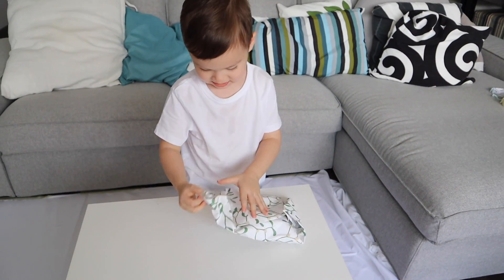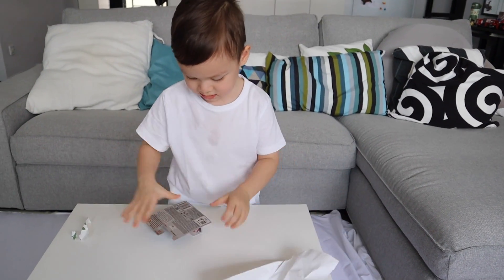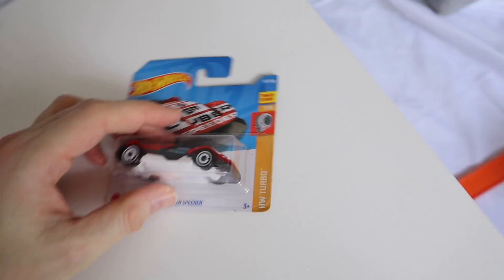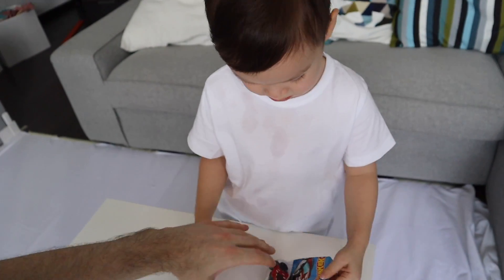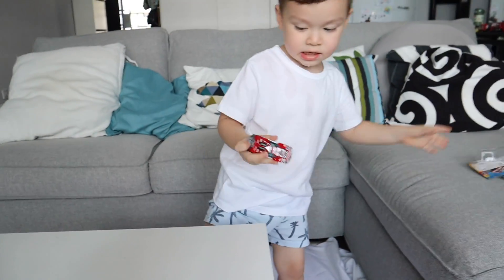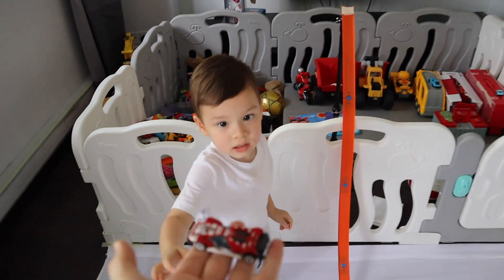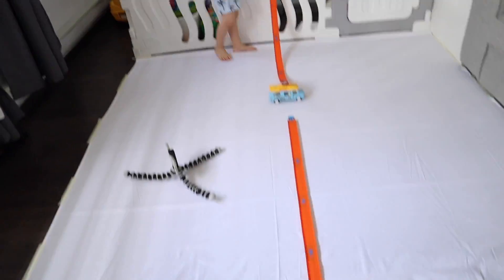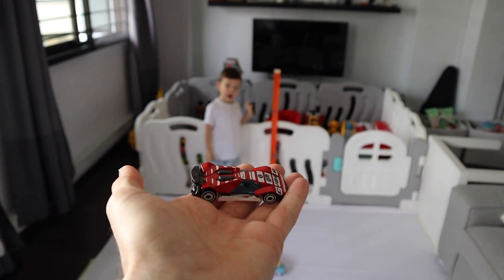Hot Wheels Cyber Speeder UNBOXING!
In this video Jeddi is unboxing the Hot Wheels Cyber Speeder. This is a really cool Hot Wheels car and it goes really fast down the track!  You can see in the video Jeddi sending the Hot Wheels Cyber Speeder down the track and it flying through the air in slow motion! In the end of the video I hold the Hot Wheels Cyber Speeder closer to the camera so you can get a better look at it at the var at the various angles.

The Hot Wheels Toy Car Challenge and Unboxing Videos we make are great for kids of all ages that like Hot Wheels cars and trucks. We use the Hot Wheels tracks that we have to build jumps and find other creative ways to play with these cars using our Hot Wheels tracks liking driving them into different types of foods to the the blast they make is slow motion! If you have a Hot Wheels Track and even just one Hot Wheels car, you can get many hours of fun with it by being creative. We use pillows, toys, cars and trucks to support the tracks to make the most fun and entertaining Hot Wheels Toy Car Challenge Videos for anyone to enjoy watching.

It's super fun to see the Hot Wheels cars drive down the track and the finally jump or blast into foods or things and the footage can be quite amazing to watch in slow motion! Some of the Hot Wheels cars are able to make the landing and some are not. If the cars can't make the landing, it's usually quite spectacular to see them tumble in slow motion.

If you like to watch Hot Wheels Toy Car Challenge Videos, then you can follow along with our JeddiDaddi YouTube channel for more videos. We post these Hot Wheels Car Challenge Videos every week,  and often we post multiple videos per week, therefore please remember to subscribe to our JeddiDaddi YouTube Channel so you don't miss any of the Hot Wheels Toy Car Challenge Videos we make.

If you have any suggestions for what type of Hot Wheels Toy Car Challenge Videos you would like to see us make, please send me a message as I would love to hear from you! You can find our JeddiDaddi social media links underneath.

As a content creator, we are occasionally sent products to test out but we are under no obligation to post about them or give them a good review and opinions are our own. Any paid content will be disclosed. We also occasionally use affiliate links on this channel, which means that if you click and/or purchase something through one of our links on this site or any of my social media platforms, we may make a small commission from that click or sale. Thank you for supporting JeddiDaddi!